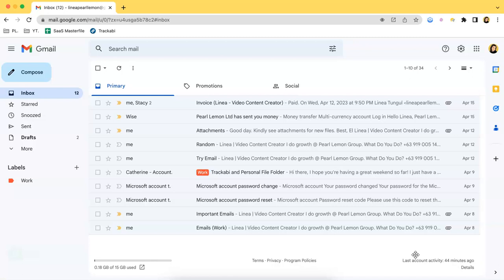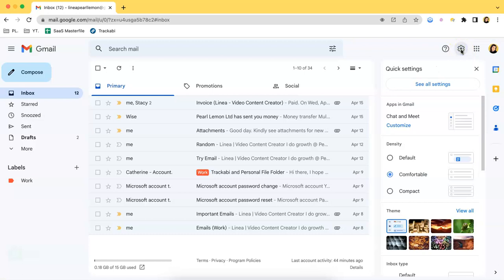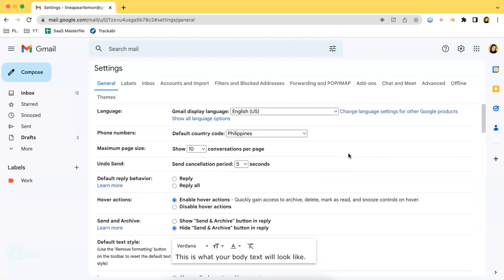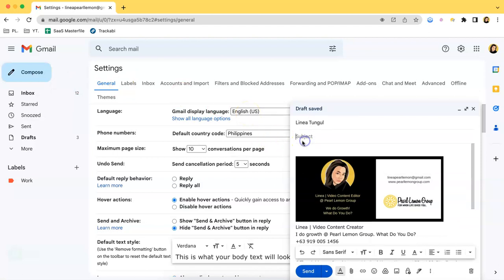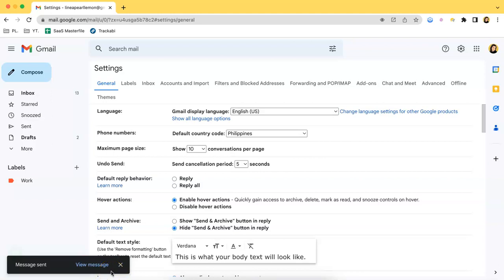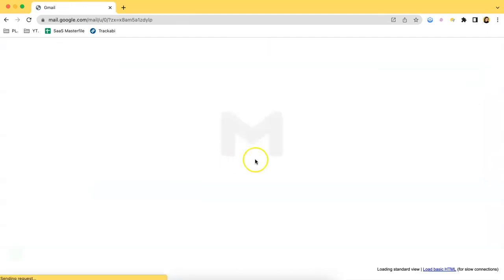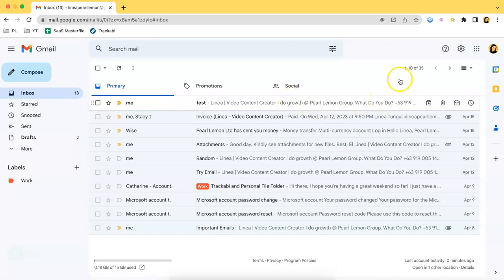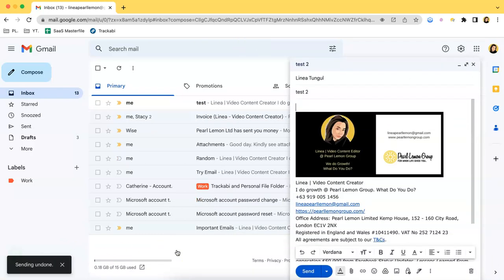How to Change Send Cancellation Period in Gmail | Gmail Fiend 2023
In this video, you will learn How to Change Send Cancellation Period in Gmail in the most convenient way. Easy right?